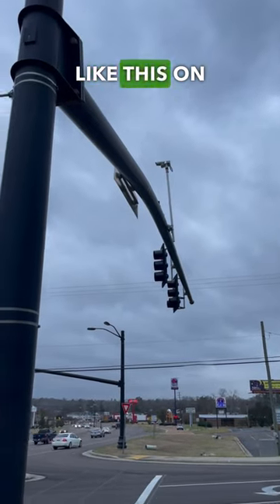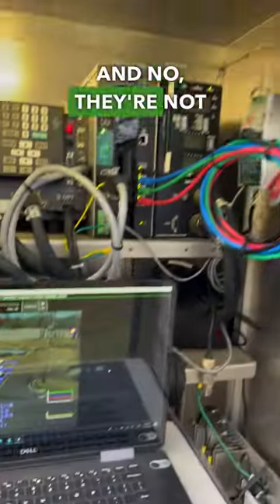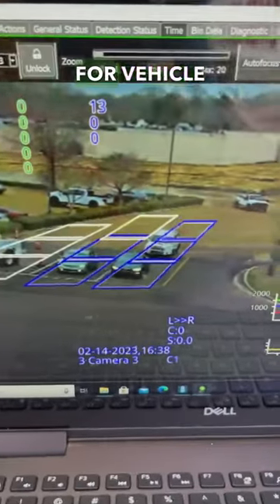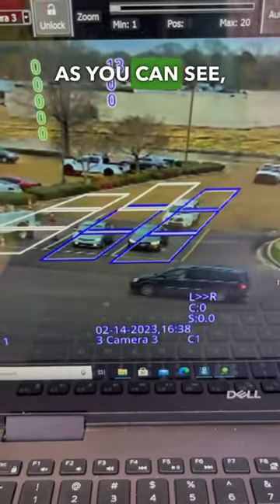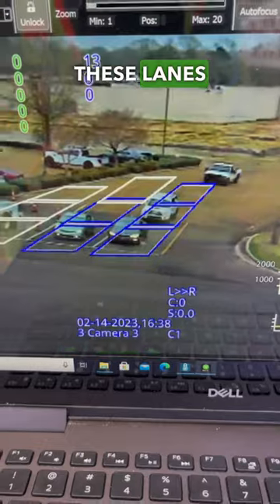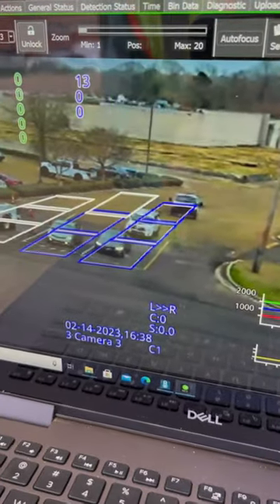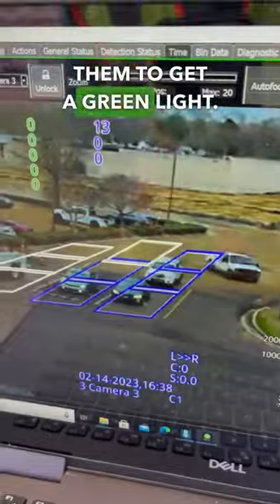How video detection works to give you a green light!!!